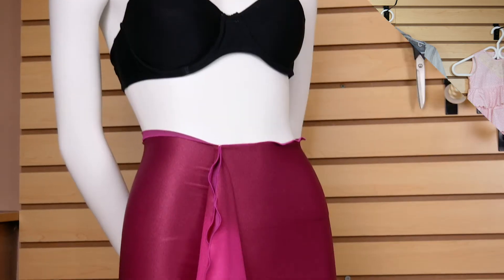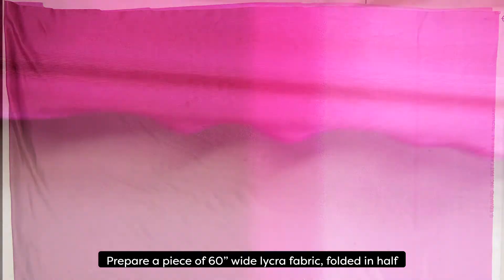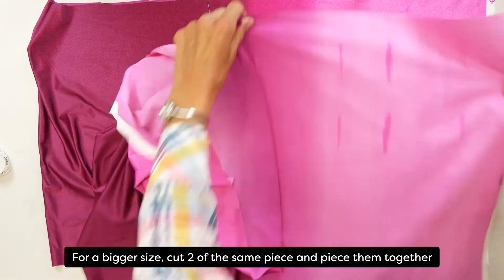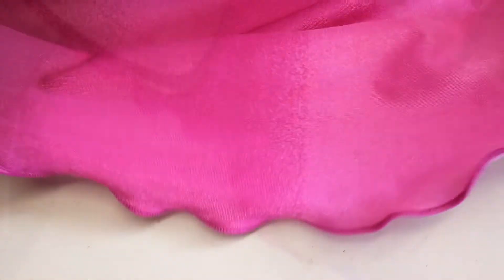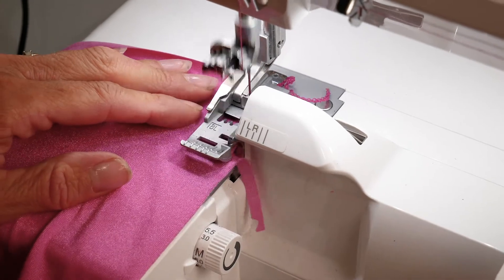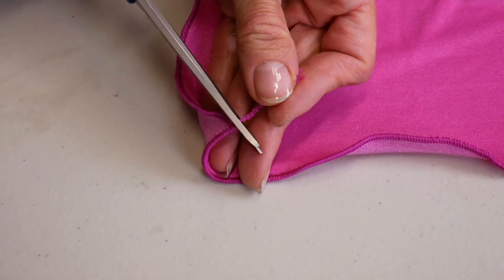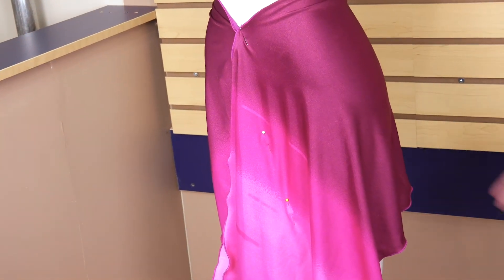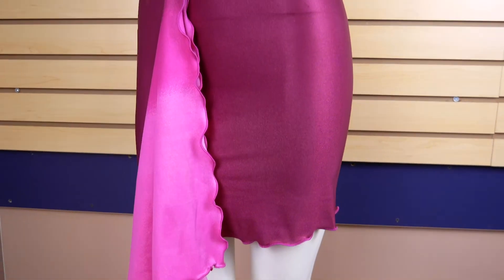Beach Coverup Skirt DIY Tutorial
Summer time is here, so we all have beach trips on the mind! We’ll show you how to sew this incredibly simple swimwear coverup skirt with options for two different looks!

Looking for more sewing tips? Join our newsletter for weekly tutorials, free patterns, and instructional videos! You can unsubscribe by clicking the “unsubscribe” button on the footer of every email.